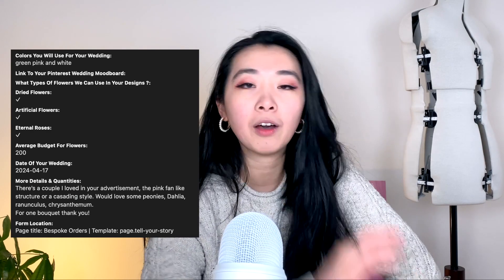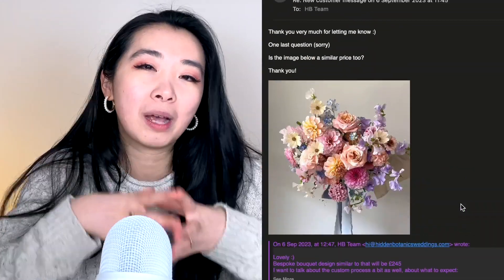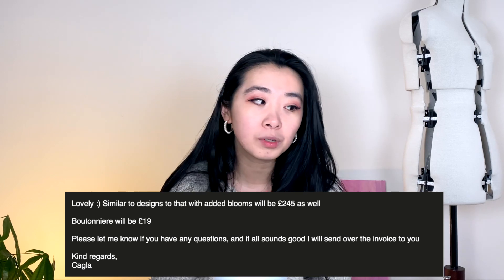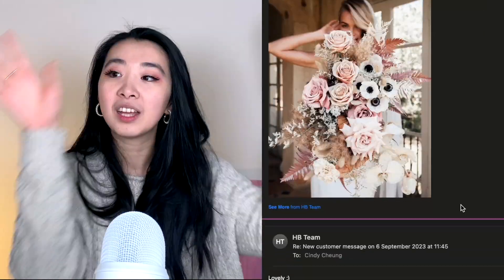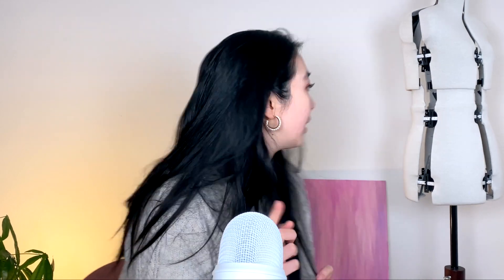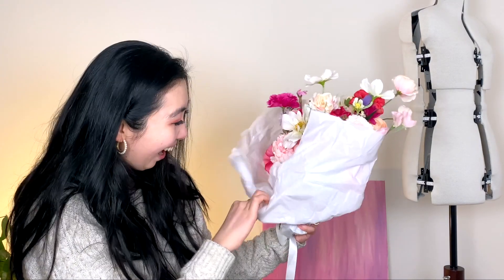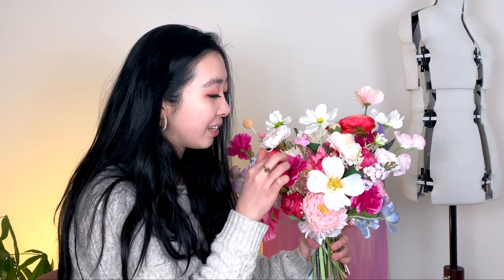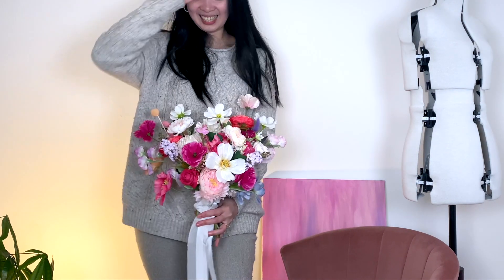Hidden Botanics Custom Bouquet Unboxing - My Wedding Bouquet! (NOT SPONSORED)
Hidden Botanics Custom Bouquet Unboxing - My Wedding Bouquet!

Hello everyone! today (at the time of filming) I've finally received my custom bouquet from Hidden Botanics!
In this video I'll explain the whole process, timelines, different mock ups etc.

ps: I also want to thank Georgia for making my dream bouquet! THANK YOU! ❤️